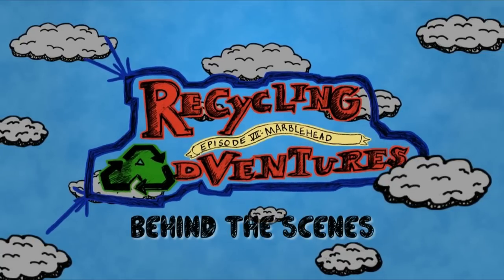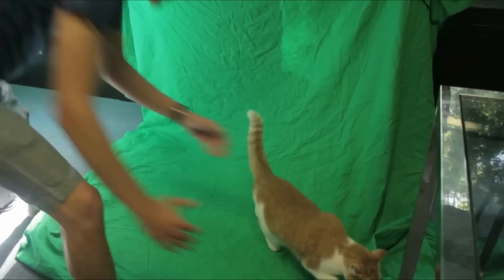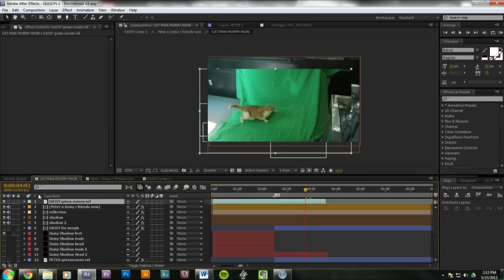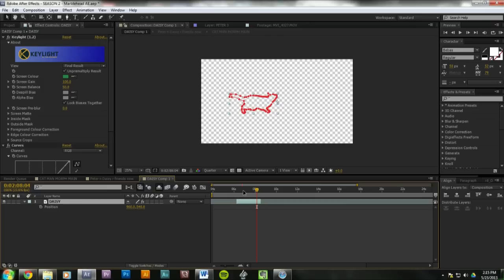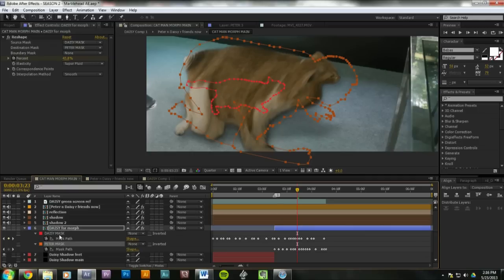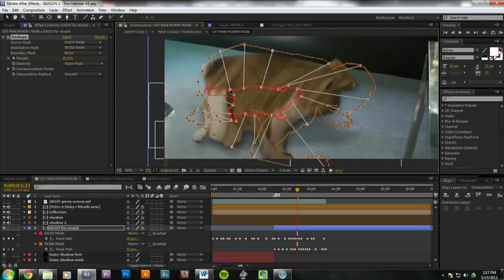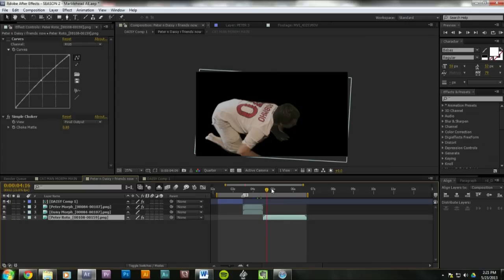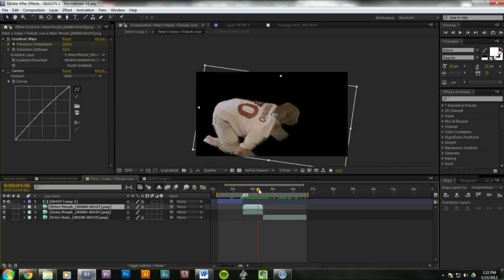RA Ep 07 BTS: How to Morph a Cat into a Person (AFTER EFFECTS TUTORIAL)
Behind the Scenes for Recycling Adventures Episode 07.
This beautiful commentary will show you how to morph/transform a cat into a man using masks and the Reshape tool inside of After Effects.

NEW EPISODE NEXT MONDAY. BEHIND THE SCENES ON FRIDAY!